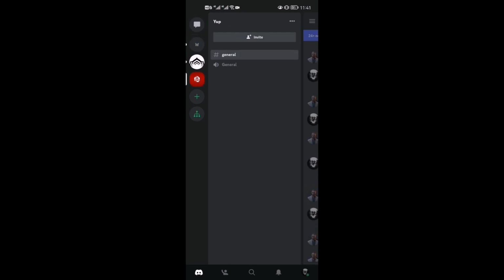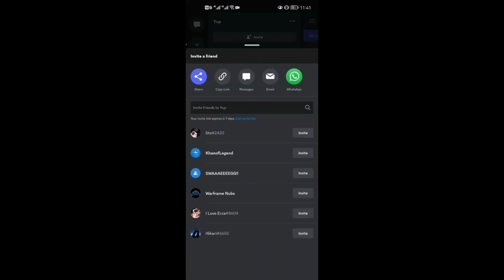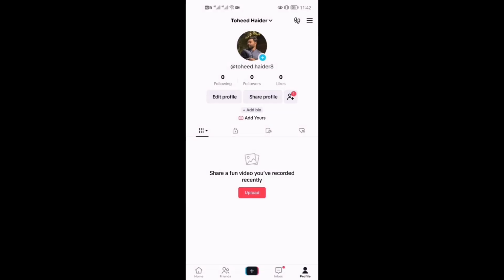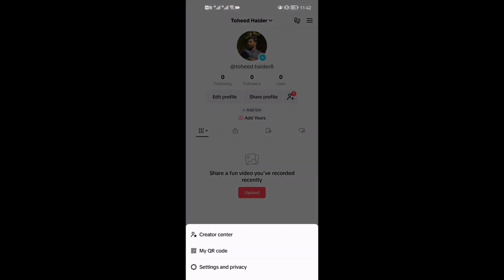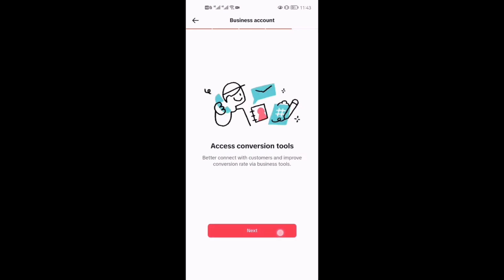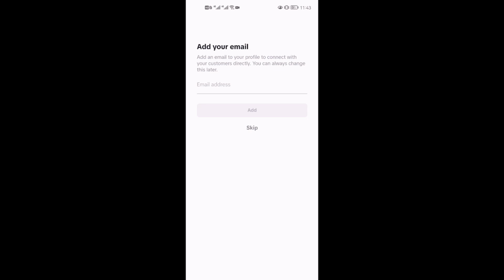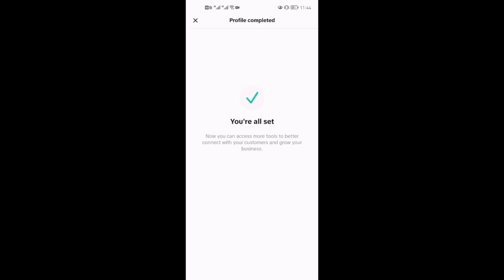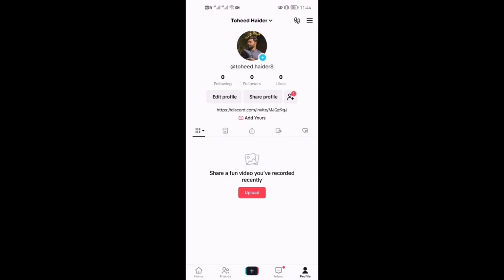How To Add Discord Link To TikTok (ADD CLICKABLE LINK)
Unlock the potential of your TikTok bio! 🚀 Learn the secrets to adding a clickable Discord link to your TikTok profile. Watch this quick tutorial to seamlessly connect your audience to your Discord server.